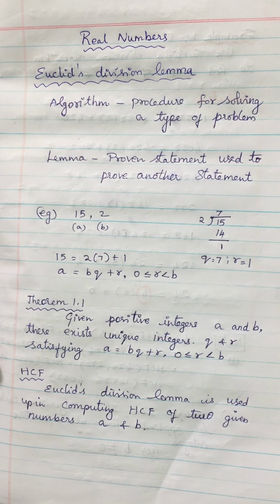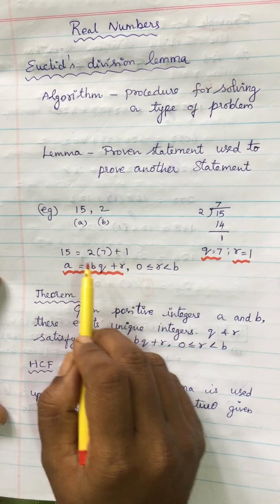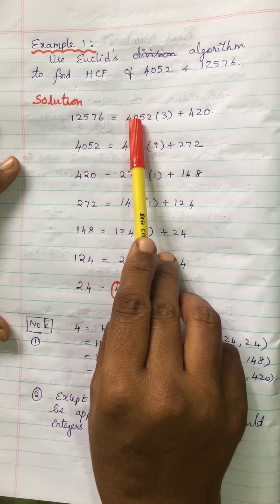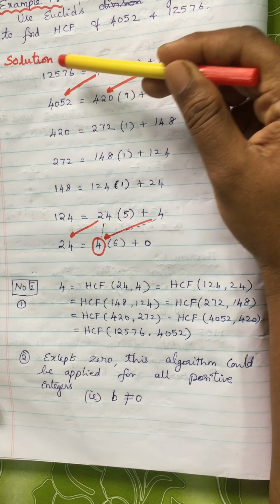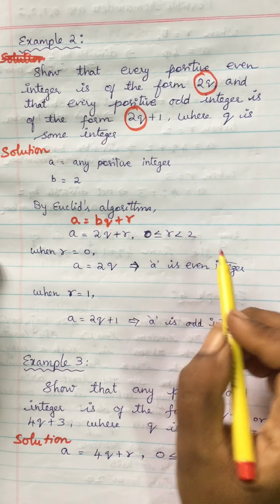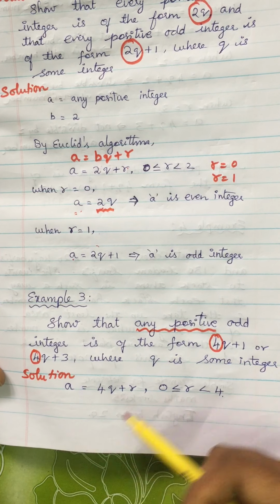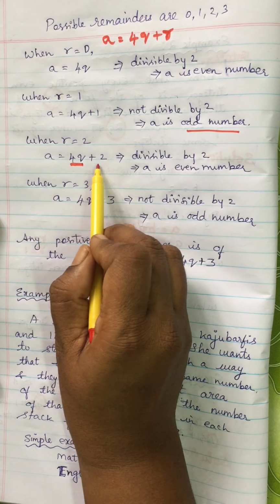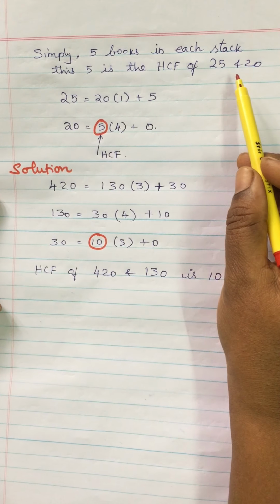Fundamental theorem of Arithmetic - Class 10 - Chapter 1 - Real numbers-CBSE intro of Examples 1 - 4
concept/explanations and example problems pertaining to exercise 1.1

Hi students, this video is specifically for 10th standard CBSE students following NCERT maths book. This deals with chapter 1 Real numbers with clear explanations of concept and example problems pertaining to exercise 1.1

Topic discussed Euclid's division lemma

CLASS 10 With English explanations